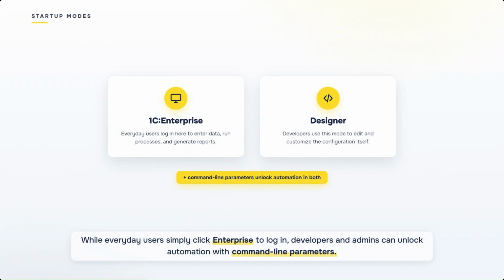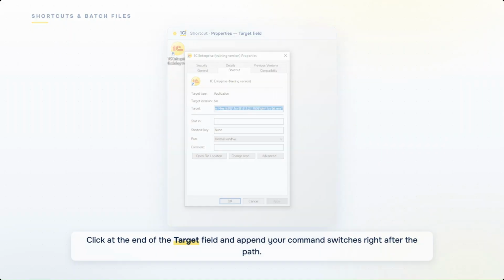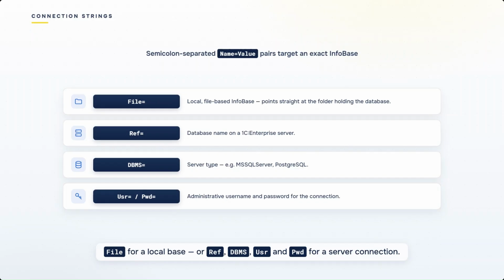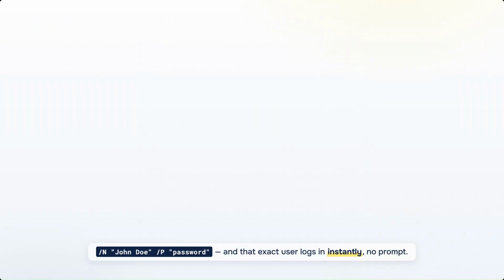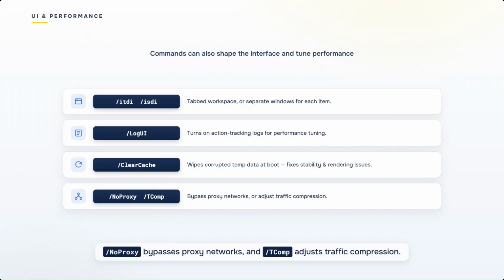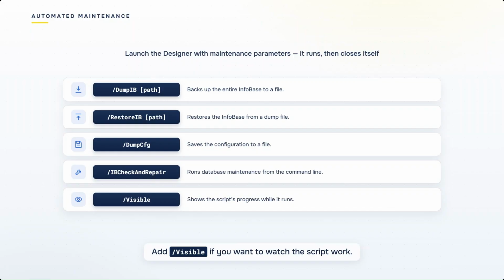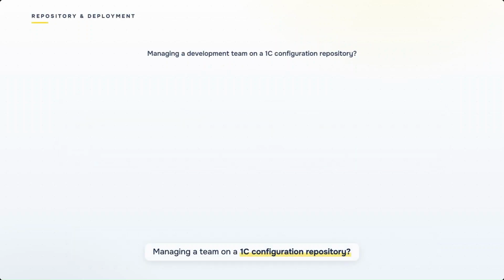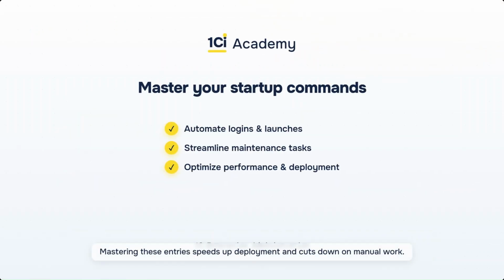Episode 9. Startup commands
1C:Enterprise command-line parameters help ещ automate startups, simplify user logins, and radically streamline daily administrative tasks.
Whether you are a system administrator keeping databases healthy or a developer looking to automate deployments, mastering command-line switches is the ultimate way to reduce manual errors and boost efficiency.

In this video, you will learn:
•Automation & Quick Access: Learn how to use desktop shortcuts and batch files (.bat / .cmd) to launch specific databases instantly.
•Targeting & Logins: Master InfoBase targeting and set up automatic user logins to bypass startup prompts securely.
•Performance & UI Customization: Explore critical interface switches, launch modes, and performance parameters to customize the client startup environment.
•Database Maintenance & Recovery: Step-by-step commands to automate database backups, restores, structural repairs, and overall configuration management.
•DevOps & Developer Automation: Discover how command-line tools support developers with automated code checks, configuration repository operations, and automated deployment pipelines.